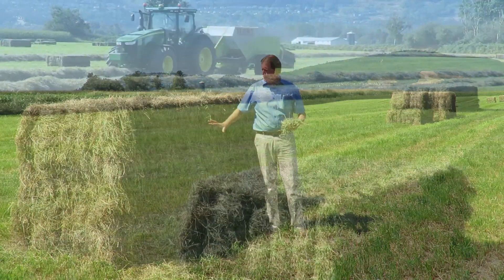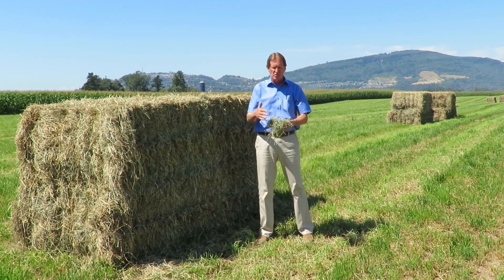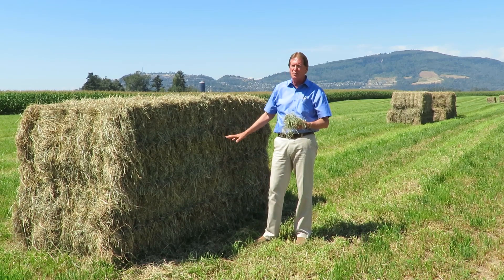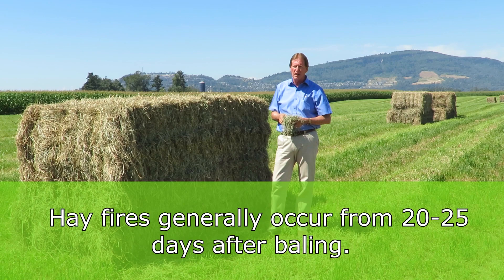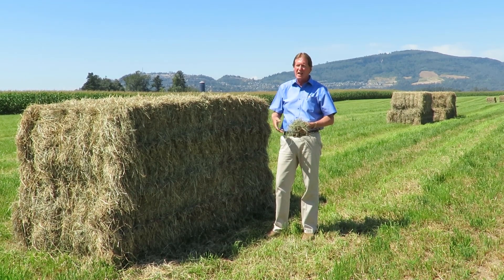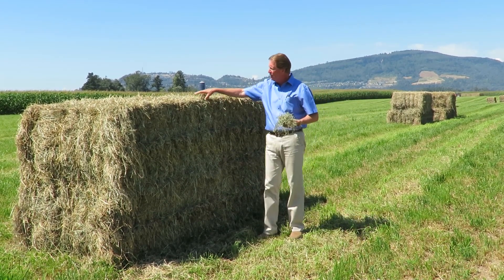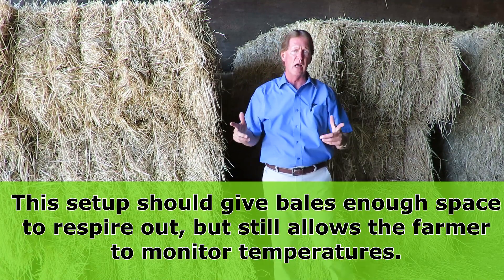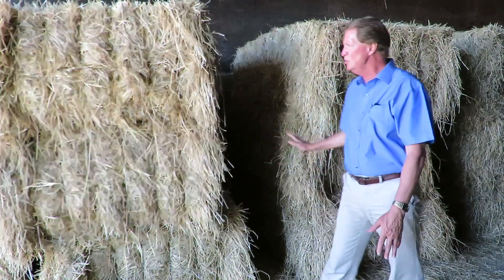Warning for Big Bale Hay Fires